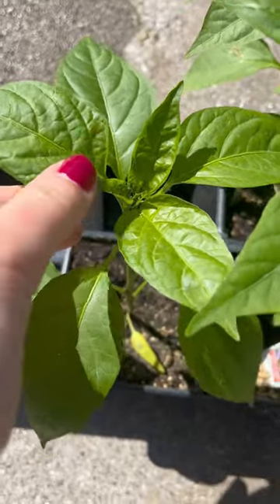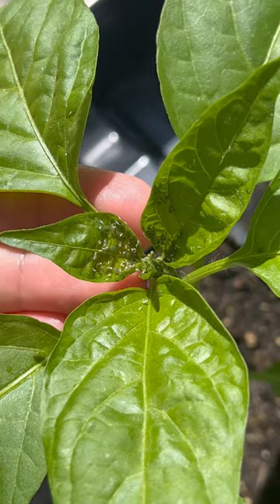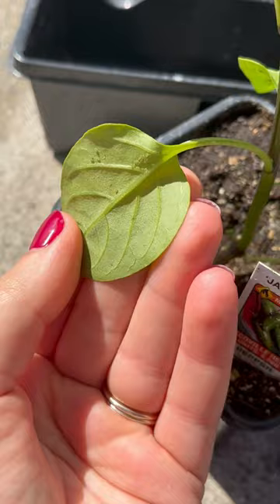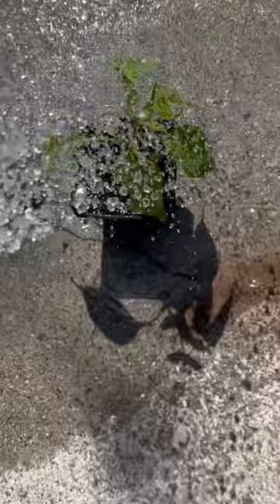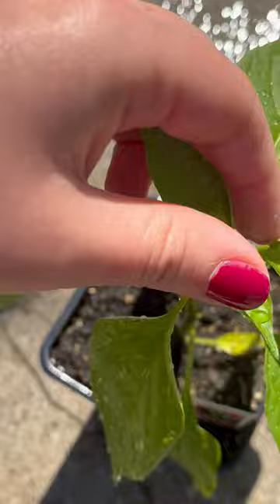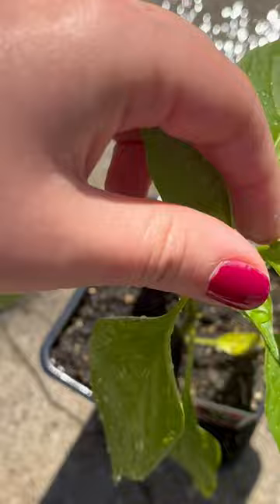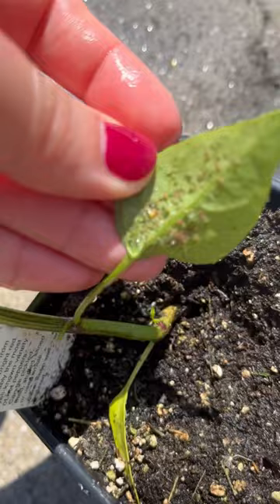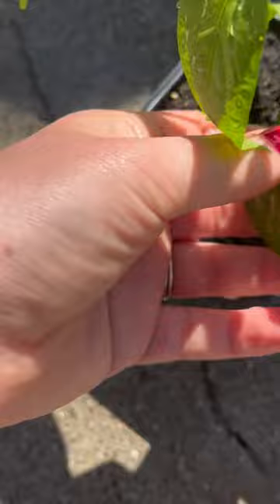APHIDS!🚨 My Pepper Rescue Mission Without Chemicals